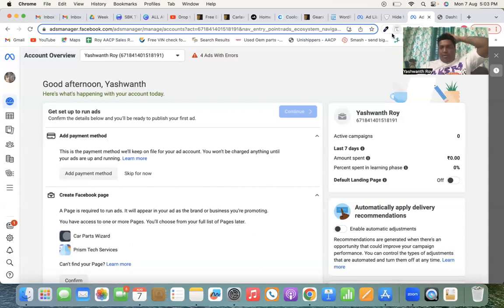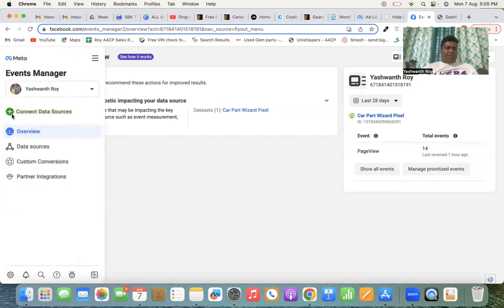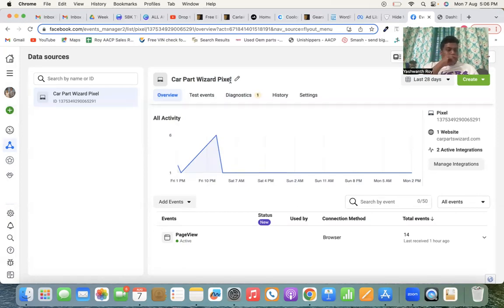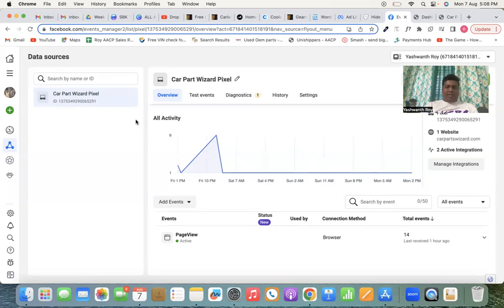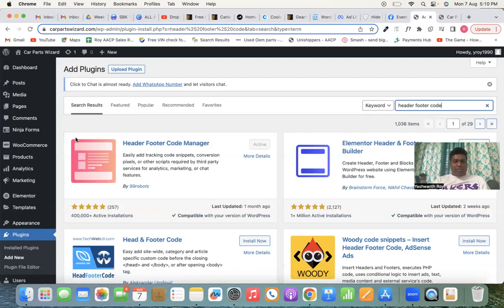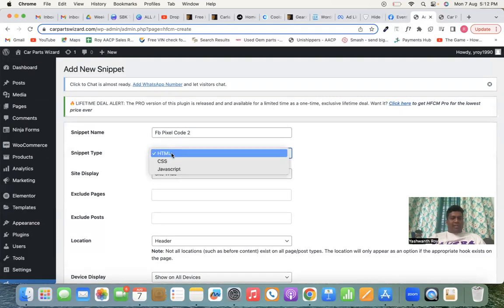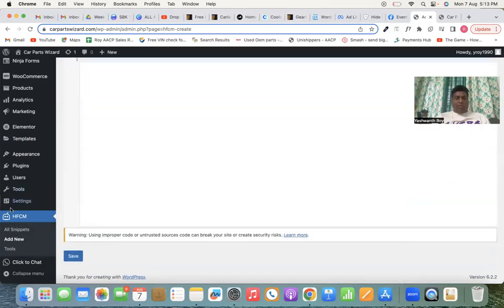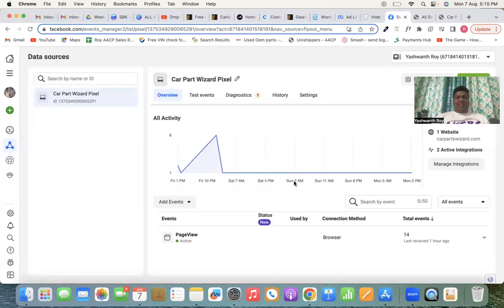How to Create & Integrate Facebook Pixel on Webiste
How to Create & Integrate Facebook Pixel
Also go through its uses and Importance in running AD Campaign's